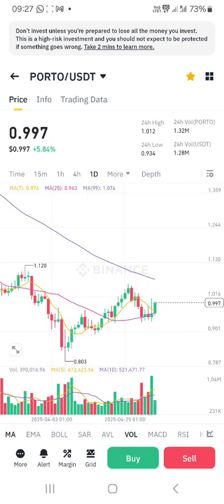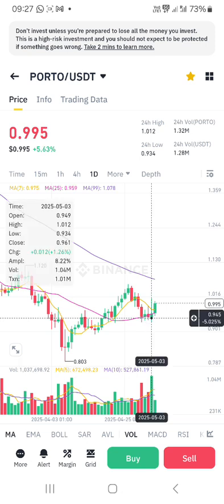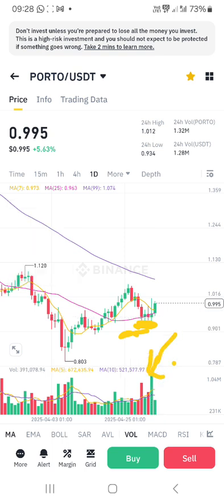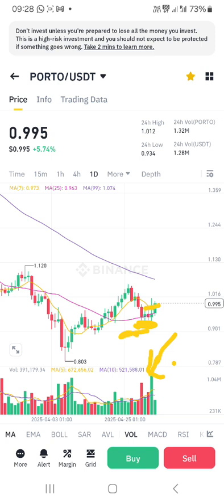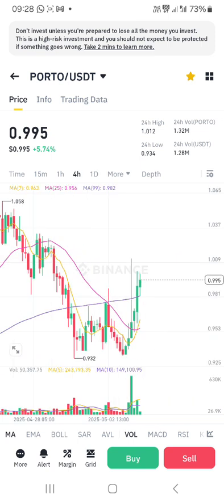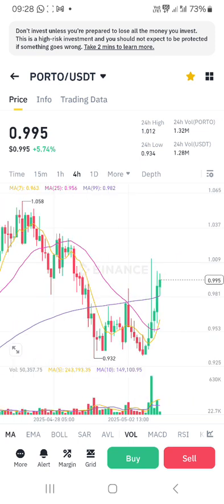Market Outlook 4th May 2025 - ATMUSDT, PORTOUSDT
Today will will look at the market outlook for ATMUSDT and PORTOUSDT - 4th May 2025